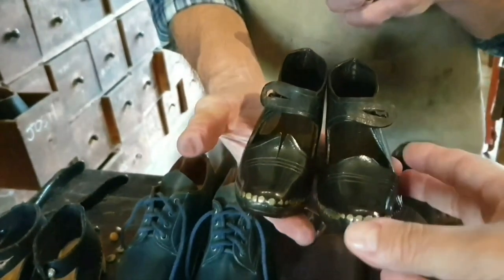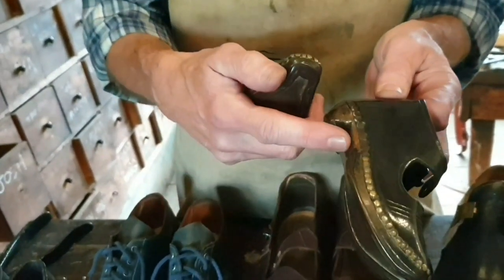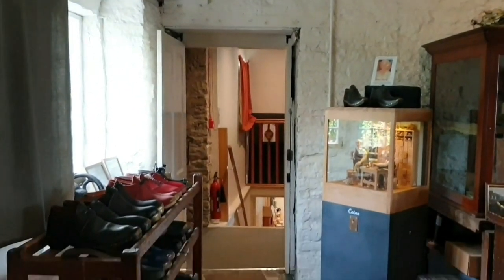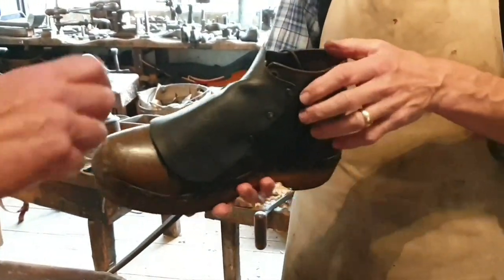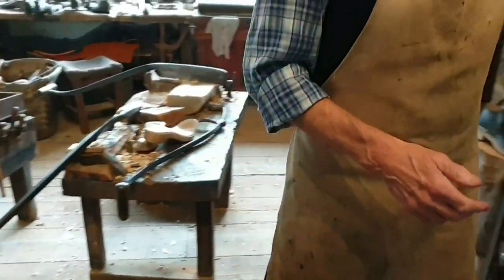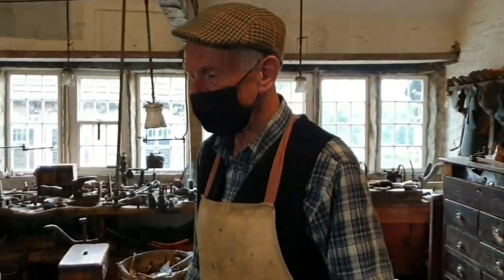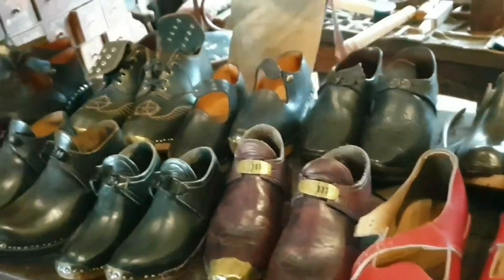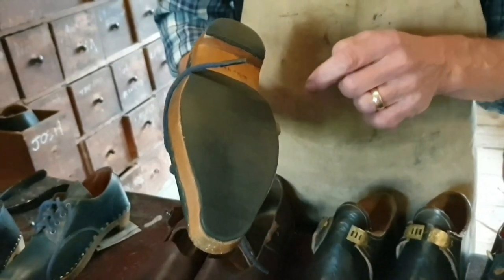GOLCAR MUSEUM- A HIDDEN GEM IN COLNE VALLEY (HUDDERSFIELD)